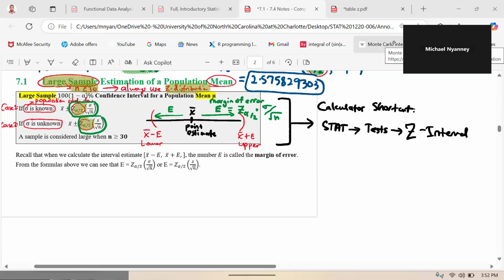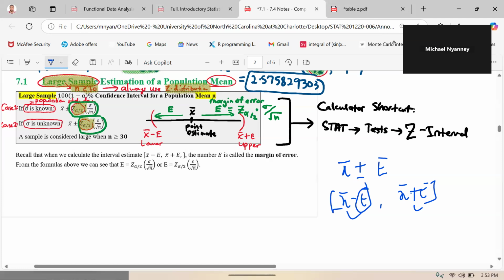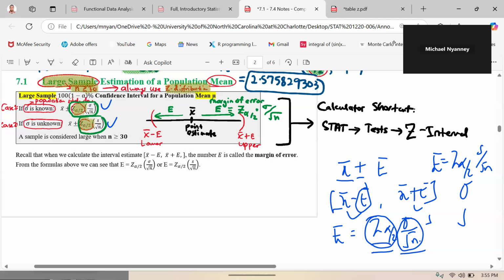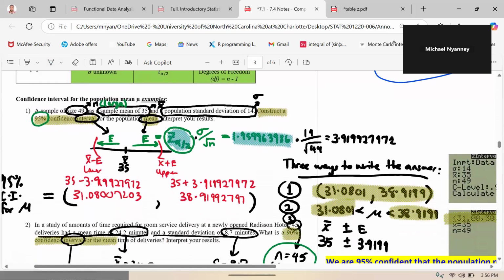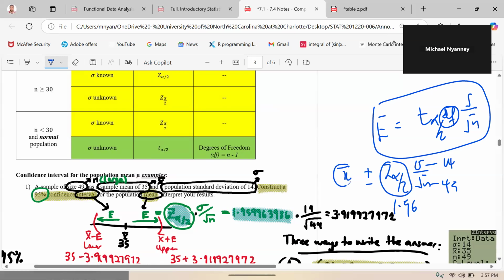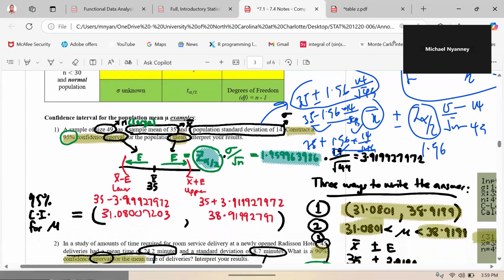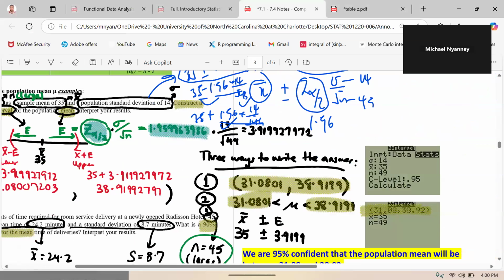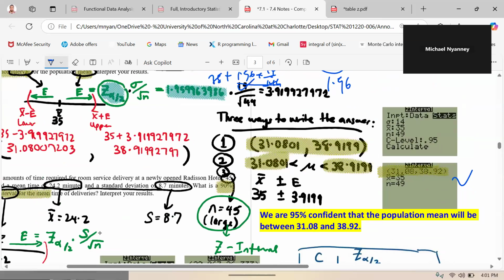Section 7.1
Large sample Estimation of Population Mean